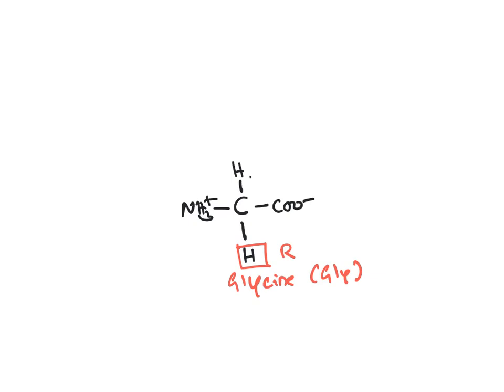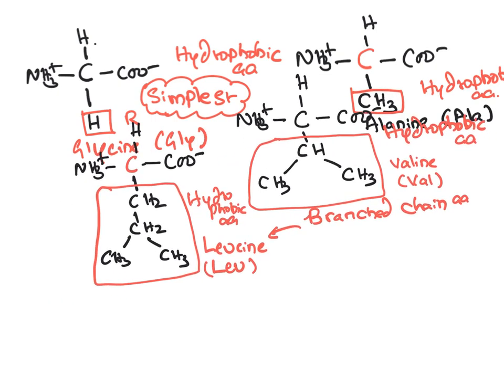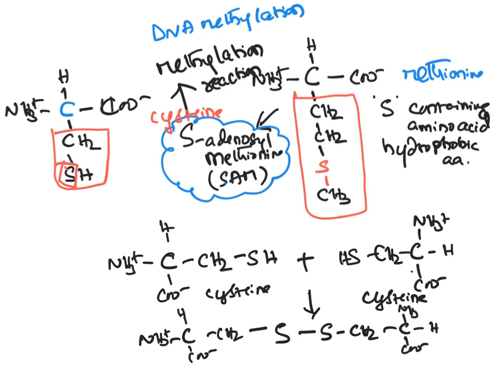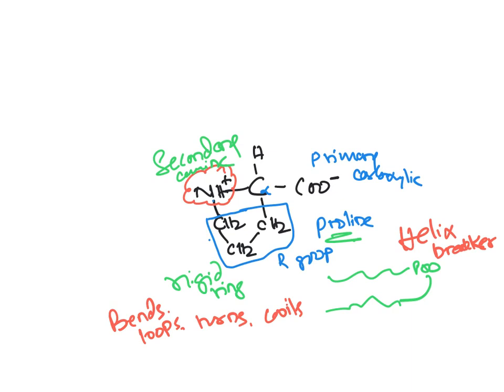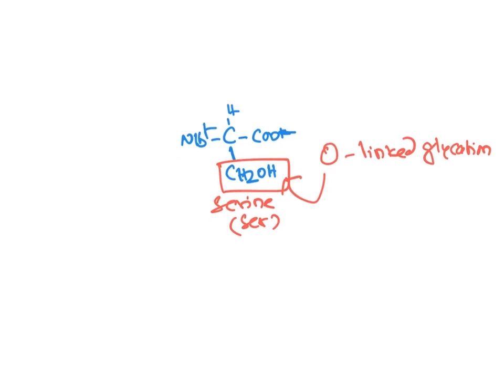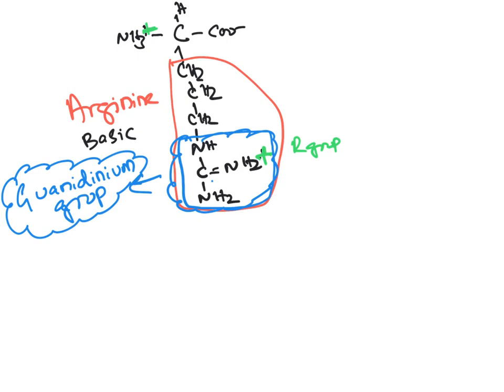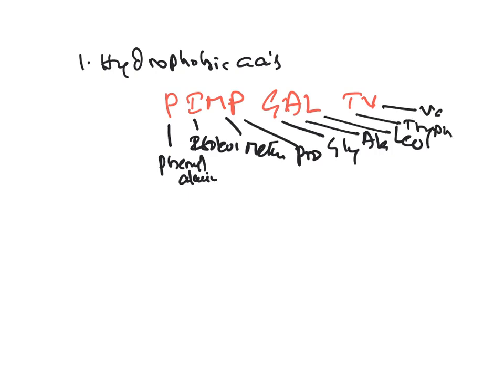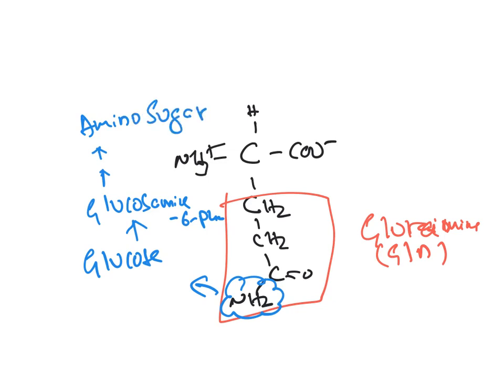Amino Acids Part 2 - Amino acids classification based on the side chain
This video explains each amino acid structure and the importance aspects of each of these amino acids. While explaining each amino acids I have explained different classes of amino acids classified based on their side chain. For example hydrophobic amino acids, acidic amino acids, basic amino acids, sulfur containing amino acids, etc.

watch my previous video amino acids part 1 - basics structure of amino acids and pH pKa relationship. Watching that video will help better understand this video.

which are CC0 creative commons, free for use commercially and no attribution needed.
Free to use commercially with no attribution needed.